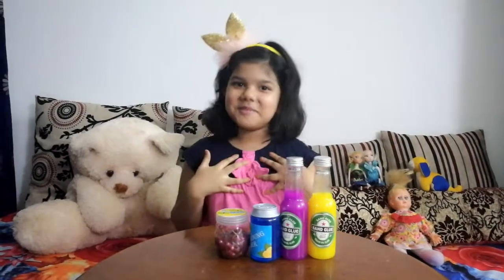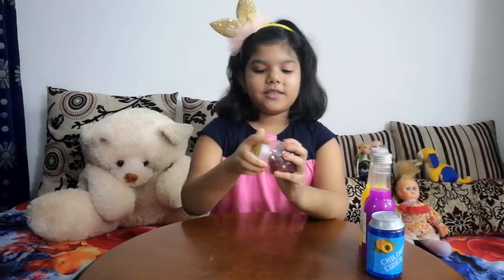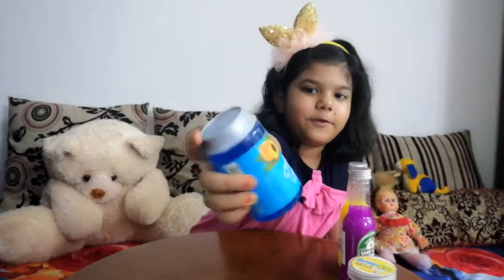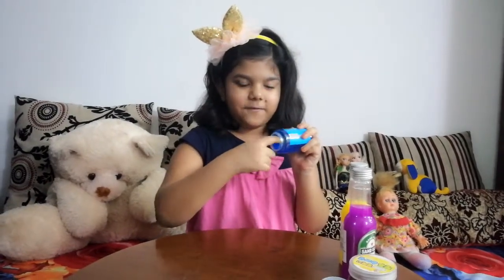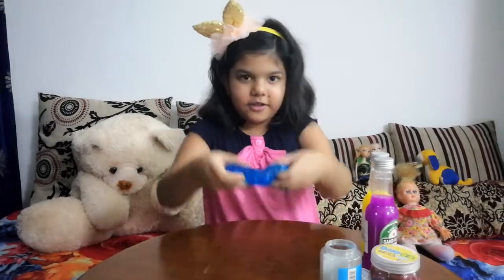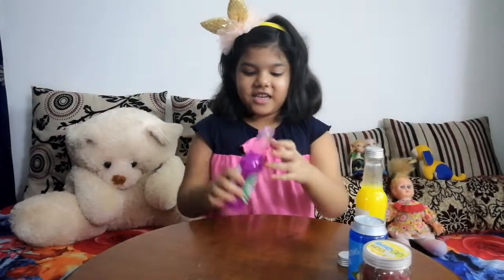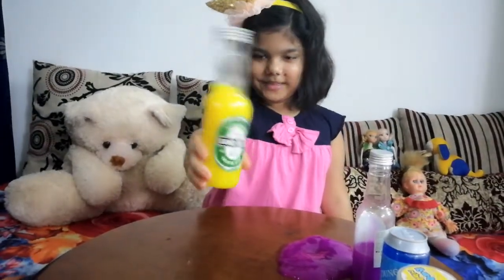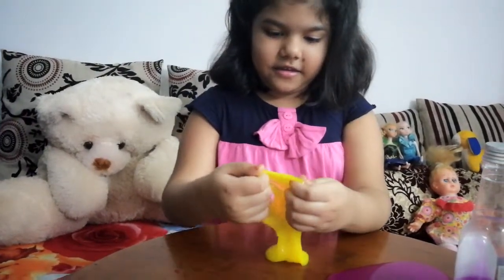little baby slime collection # Slime Collection # Slime video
Hello viewers,welcome to our channel,this video is about a little baby showing her slime collection,its just a simple video. we hope you like our video. if you like our video please hit the like button, please subcribe our channel.and share your thoughts in the comment section below.